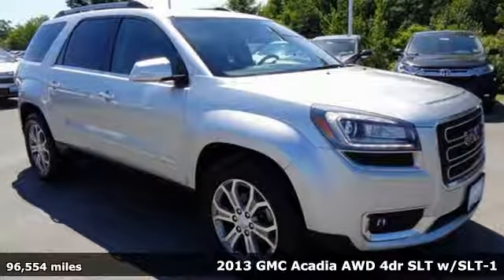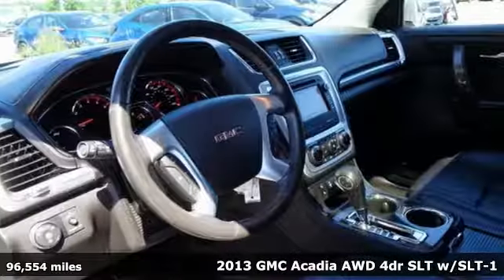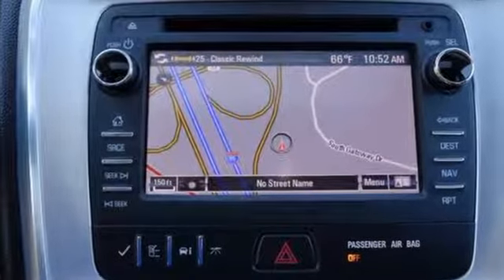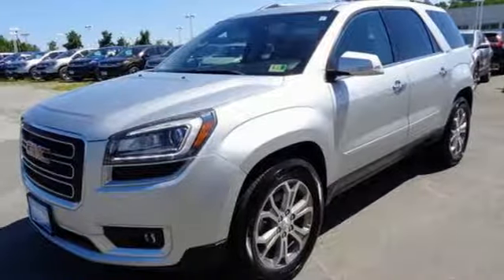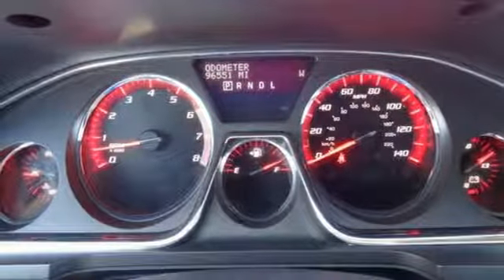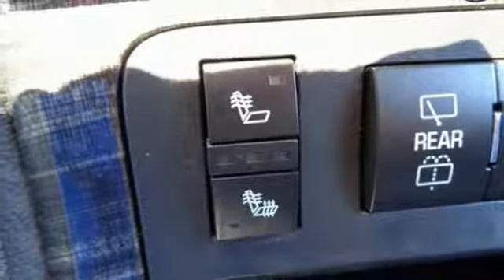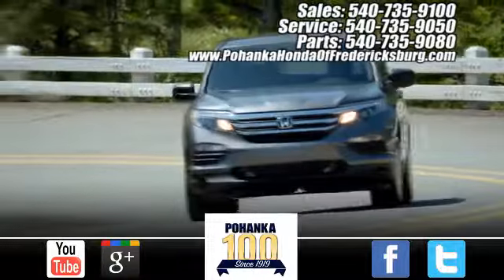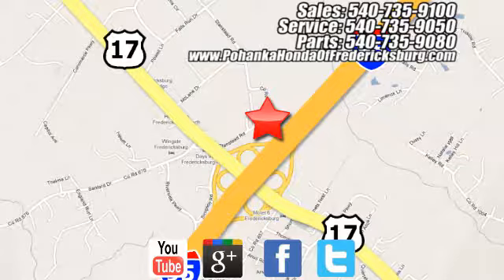Used 2013 GMC Acadia Fredericksburg VA Richmond, VA FJE044148A - SOLD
Year: 2013
Make: GMC
Model: Acadia
Trim: SLT-1
Engine: 3.6L V6 SIDI
Transmission: 6-Speed Automatic
Color: Silver
Interior: ebony
Mileage: 96554
Stock #: FJE044148A
VIN: 1GKKVRKD7DJ228595
This 2013 Acadia is a one owner vehicle and has been well maintained!! NAVIGATION!! BACKUP CAMERA!!! HEATED SEATS!! Paint looks great, leather interior is super clean and runs like new!! Goodyear tires with loads of tread!! Our reconditioning fee is included in this price of the vehicle as to where other dealers are adding fees around 1,695 to the cost of the vehicle!! CARFAX One-Owner. Quicksilver Metallic 2013 GMC Acadia SLT-1 AWD 6-Speed Automatic 3.6L V6 SIDI AWD, ebony Leather.brbrRecent Arrival!brbrAwards:br * 2013 IIHS Top Safety PickbrAll prices exclude taxes, title, license, and dealer processing fee of $699.00. Published price subject to change without notice to correct errors or omissions or in the event of inventory fluctuations. All features not on all vehicles. Vehicles shown are for illustration purposes only. MPG is based on 2017 EPA mileage ratings. Use for comparison purposes only. Your mileage will vary depending on driving conditions, how you drive and maintain your vehicle, battery-pack (hybrid only) and other factors.brbrReviews:brbr * If you need room for eight, a massive cargo bay or some combination of both, but you don't want a fuel-thirsty full-size SUV or dowdy minivan, check out the 2013 GMC Acadia. Source: KBB.com

Address:
60 South Gateway Drive